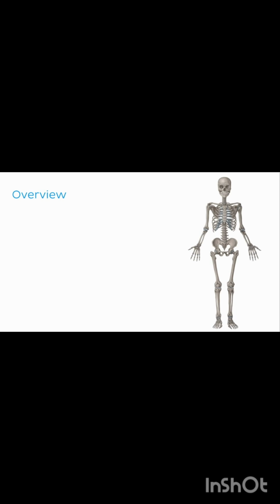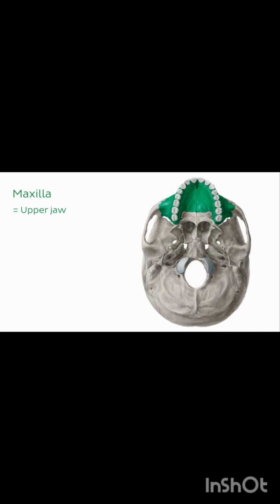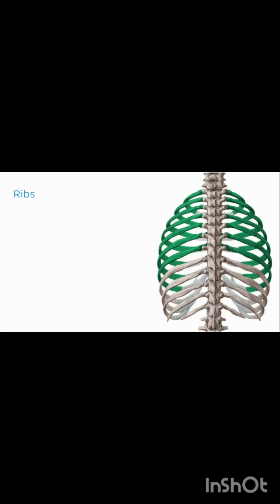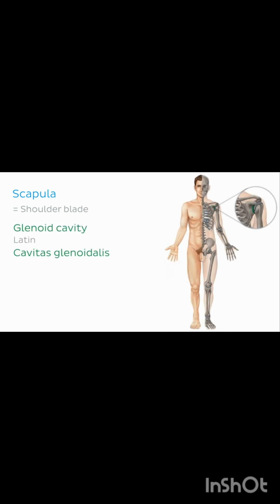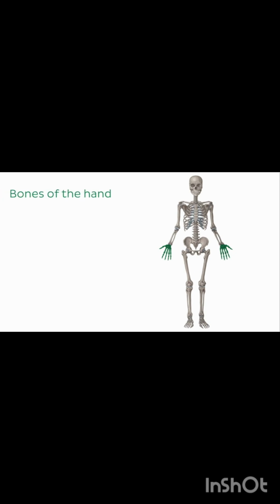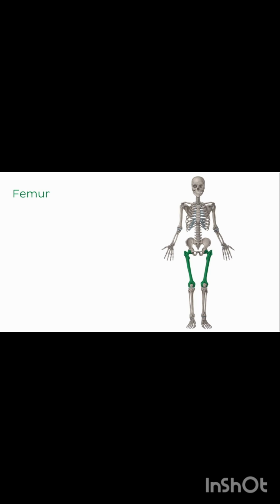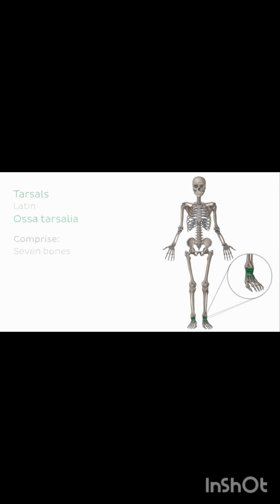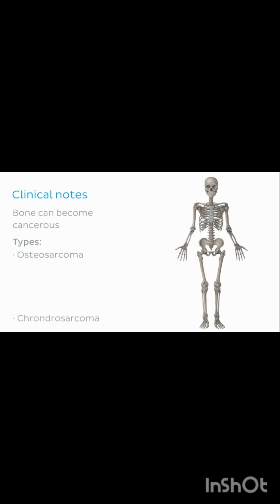Skeletal system of body || Main 206 bones In detail for exam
*"Unlock the Secrets of the Skeletal System: Mastering the Main Skeletal Bones for MDcat and Beyond 🔓💀*

Get ready to dive into the fascinating world of bones! 🌟 In this video lecture, we'll be exploring the most crucial skeletal bones that you need to know for your MDcat exam and beyond. 🔍 We'll cover the major bones in detail, focusing on the ones that are most frequently tested and essential for a strong foundation in anatomy.

- In-depth explanations of each bone's structure and function 📚
- Visual aids to help you understand and remember complex bone anatomy 🖼️
- Focus on the most important bones for the MDcat exam and other medical entrance tests 📝
- Tips and tricks to help you master the skeletal system and ace your exams 💡

*Join me on this journey* 🚀 as we explore the skeletal system and uncover the secrets of the human body. By the end of this video, you'll have a solid grasp of the main skeletal bones and be well-prepared for your exams. 📚💯

Let's get started and make anatomy easy and fun! 🎉👍"